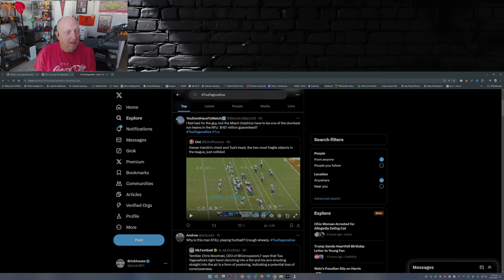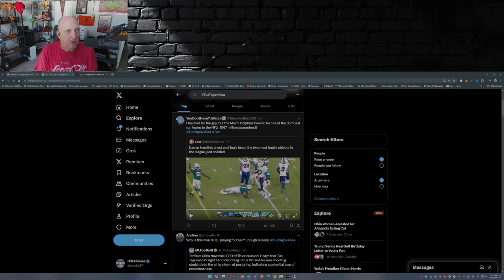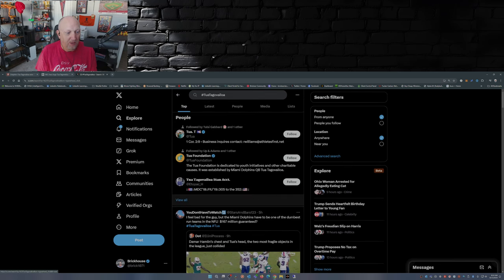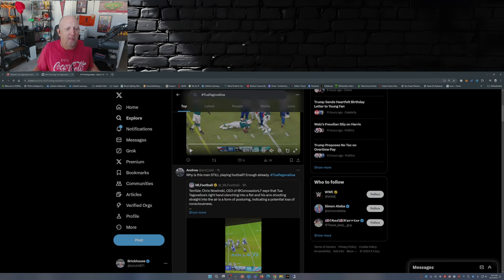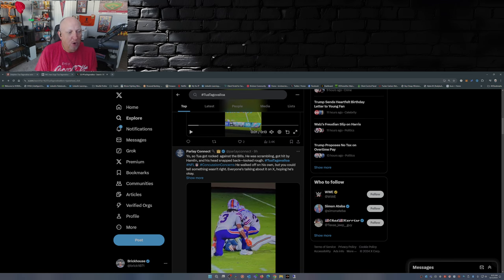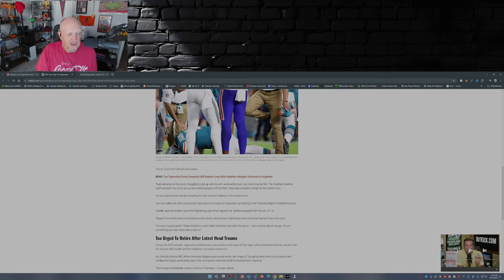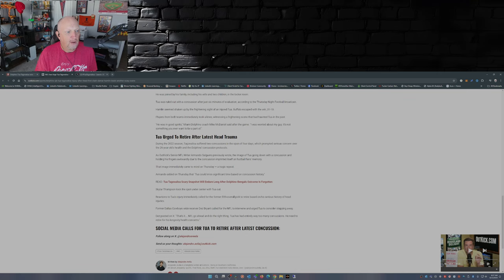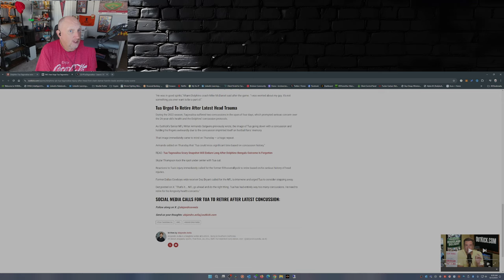Is This The END for Tua Tagovailoa After ANOTHER Scary Concussion?